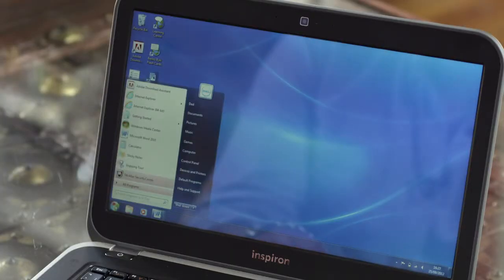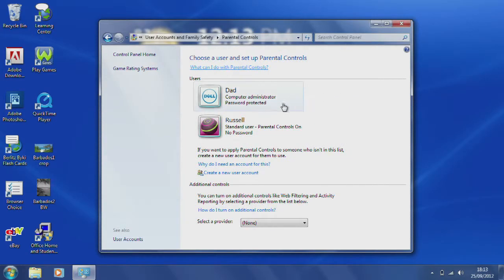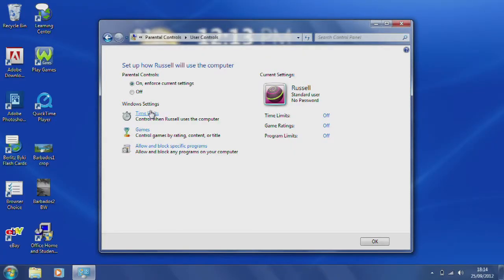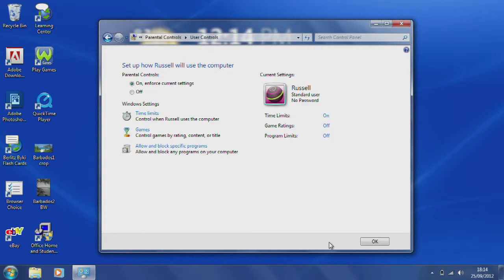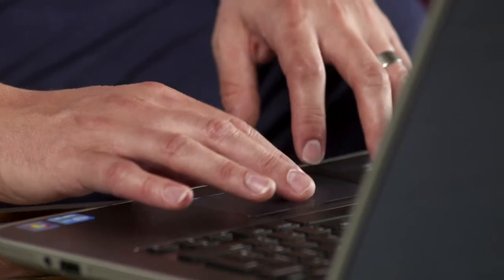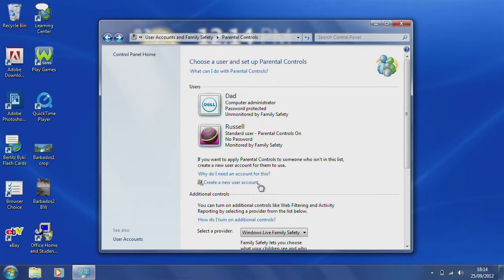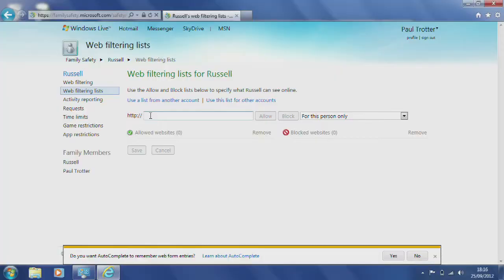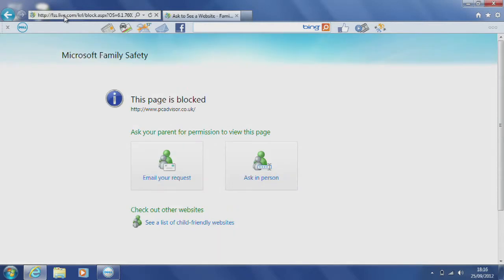Dell - Parental Controls for your PC